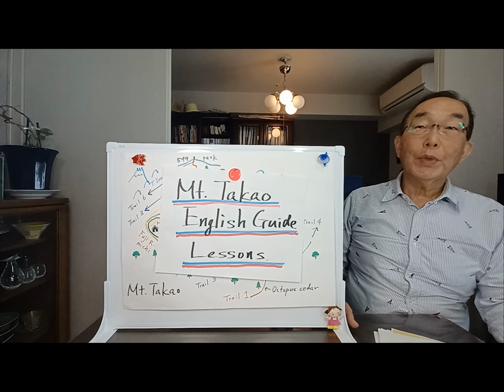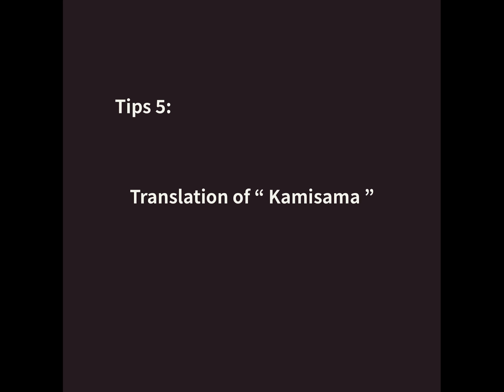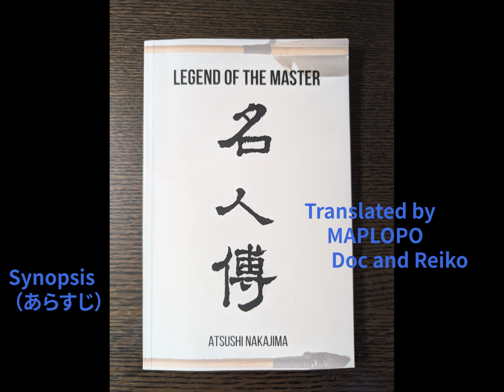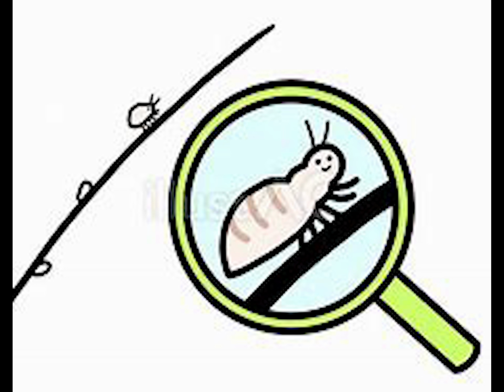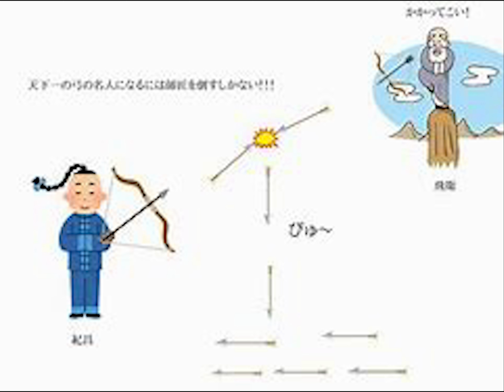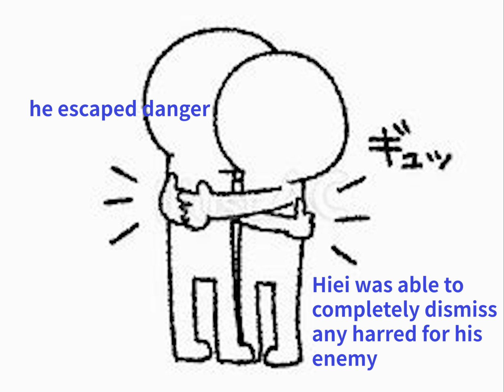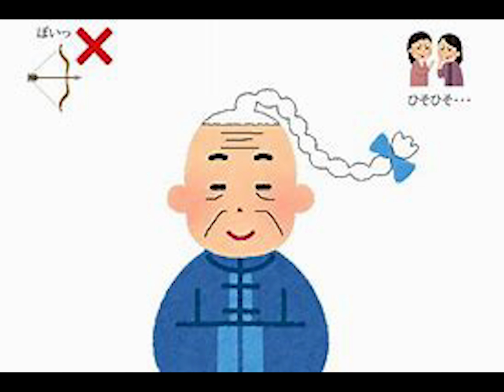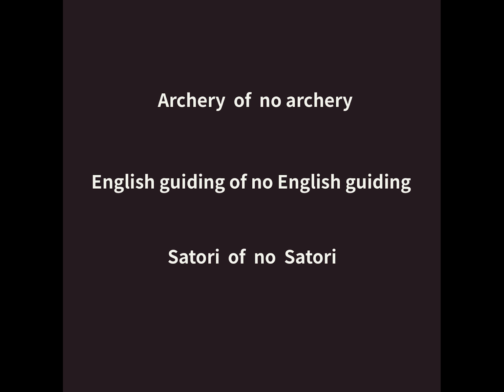Mt. Takao English Guide Lesson DB Guide Tips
36 knight-errants shows some tips for guided tour.
Legend of the master is very interesting.